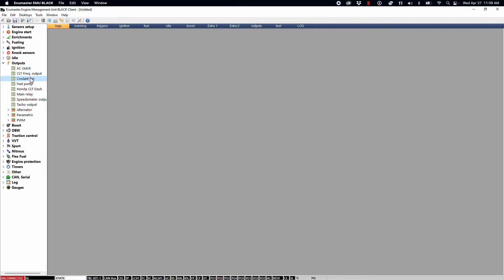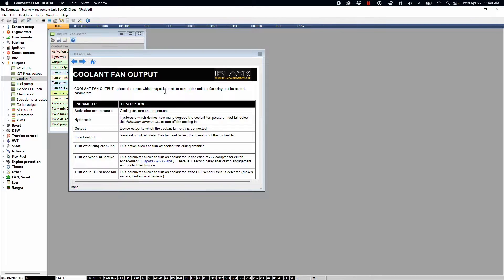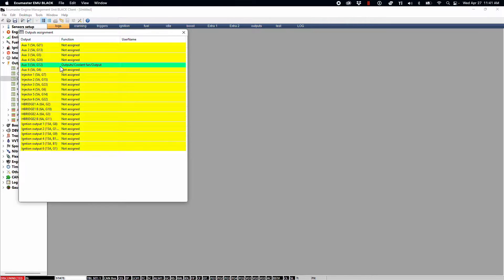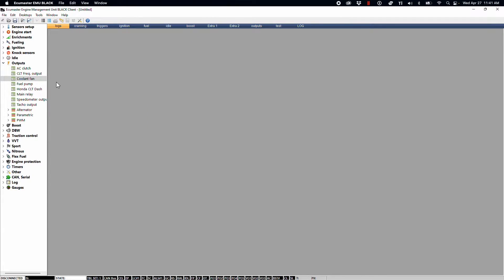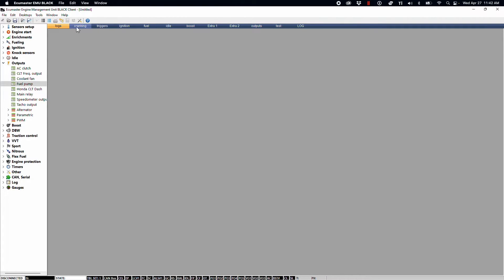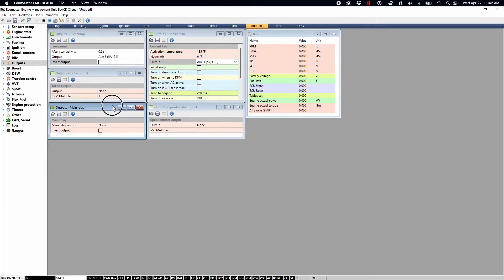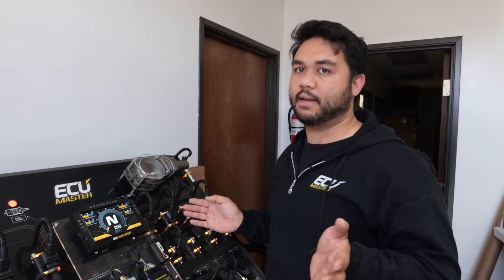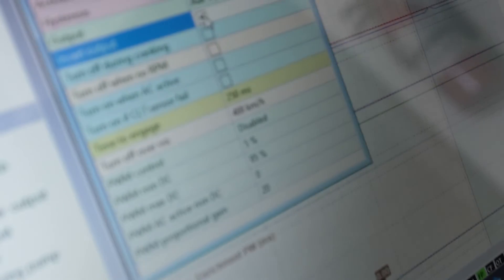Configuring EMU Aux Outputs | ECUMaster USA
The ECUMaster EMU Black and EMU Classic both have low-side 5 amp auxiliary outputs that you can use to control high amperage draw devices such as cooling fans and fuel pumps.

Here we show you how to configure those outputs and assign a function to a specific low-side output.

For aux output wiring to a relay, please see the video below.